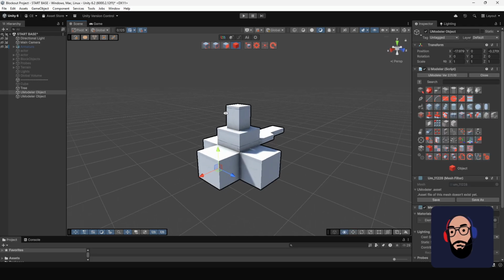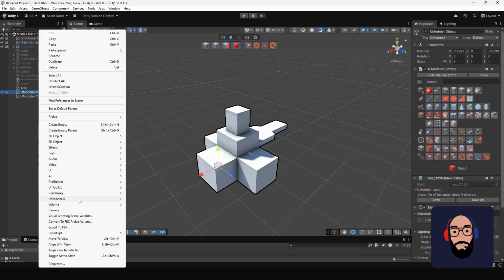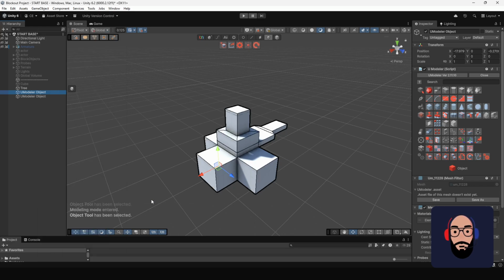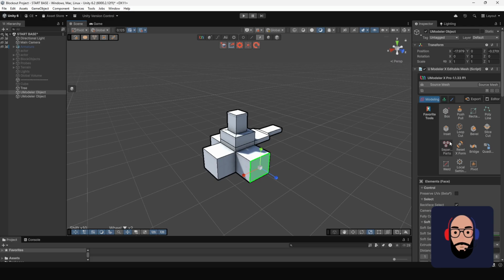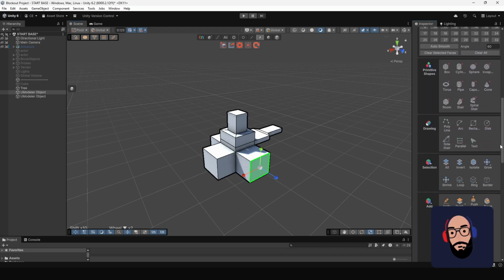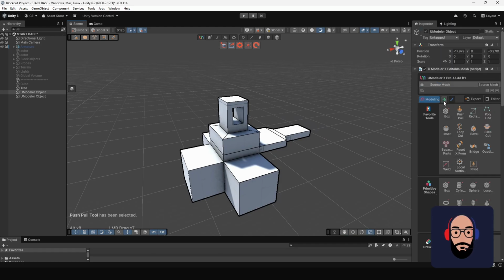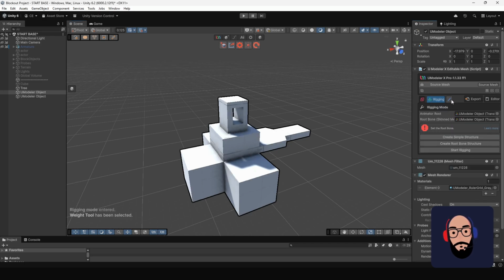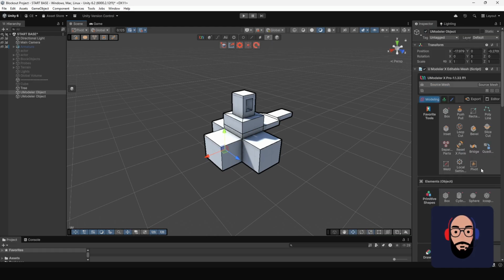Moving from UModeler to UModeler X